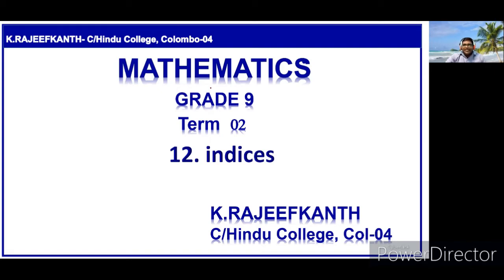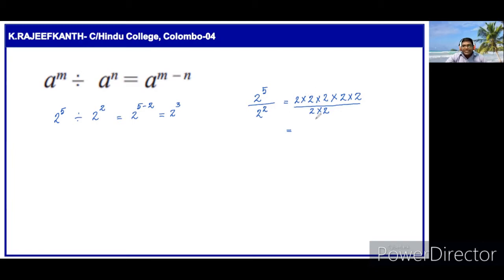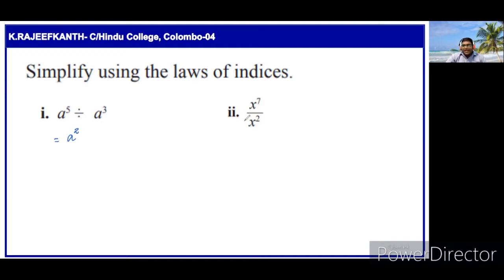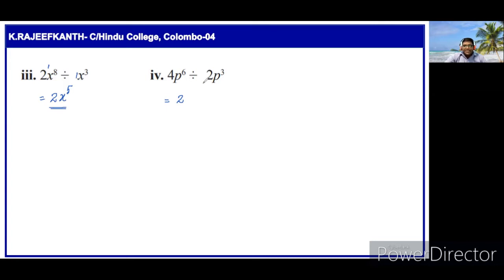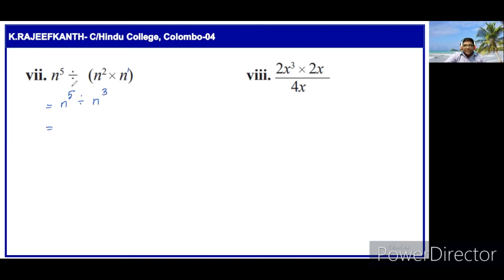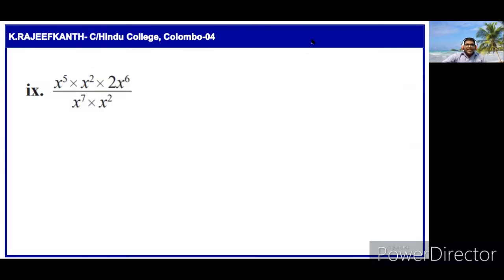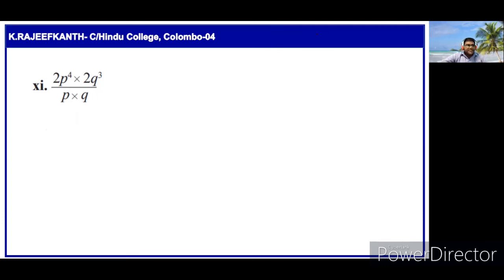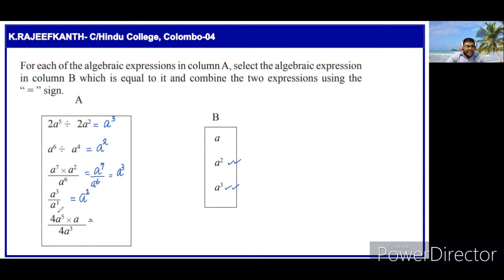Indices (2nd law)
Grade 9 Indices (2nd law) /@STAR MATHS/